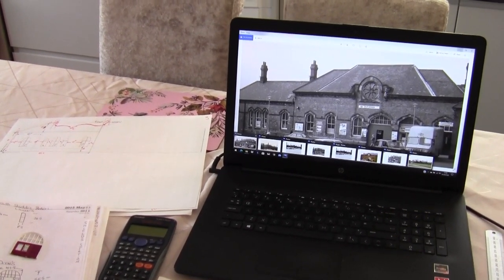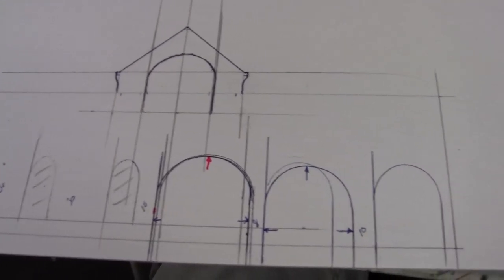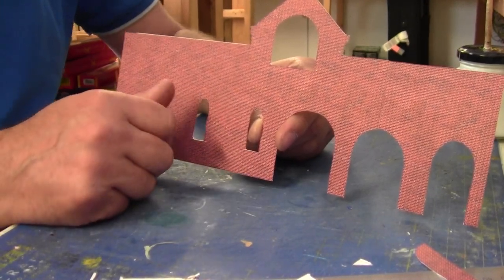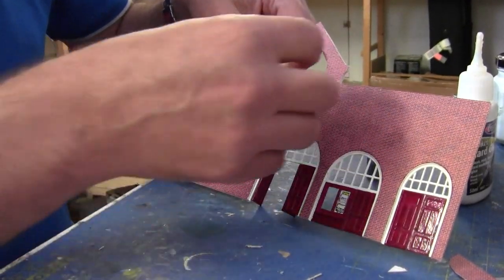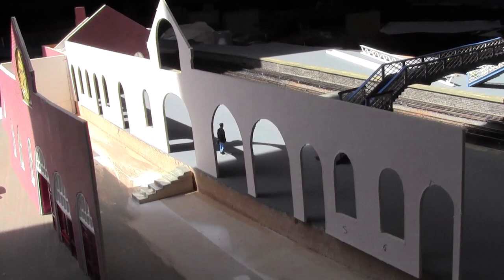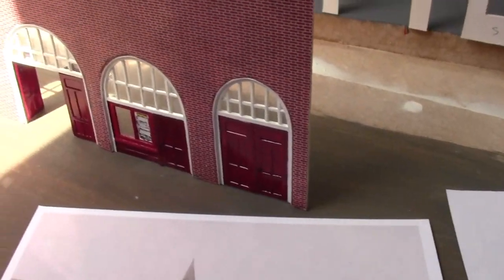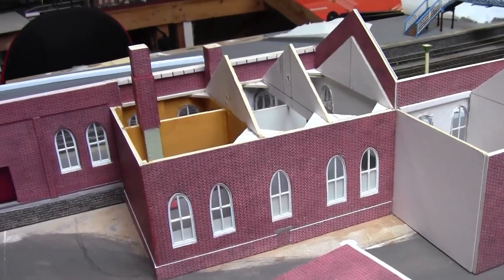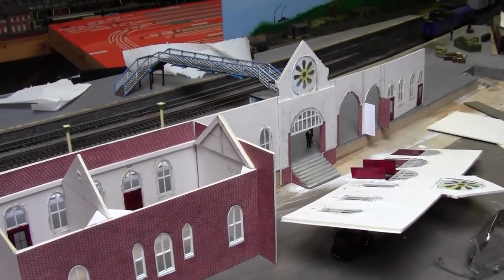South Shields Station Part 3. main entrance and the inner walls No 216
In this video more issues unfold as the building continues, but the fundamental goal is to get the building as close as possible to what the original station. that has always been the plan, even with the grey areas,
solutions have been found, enjoy